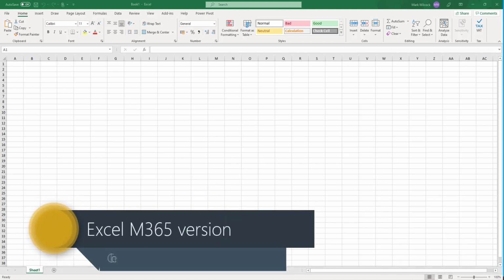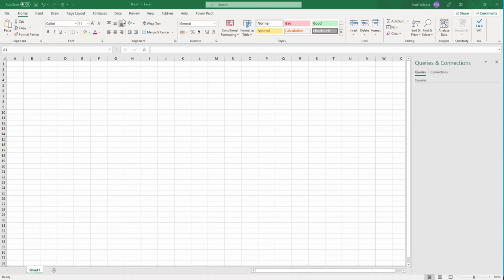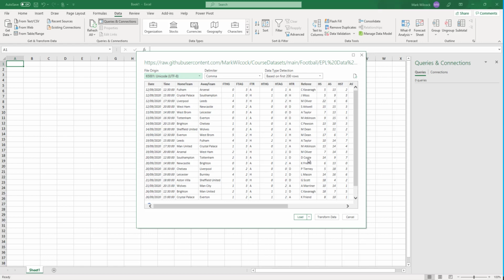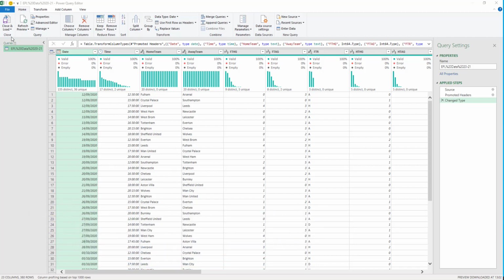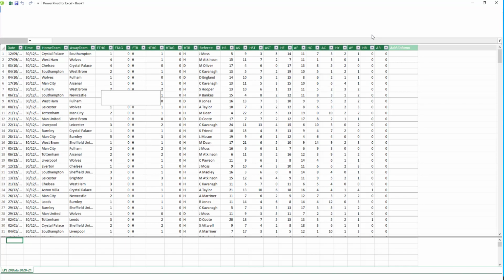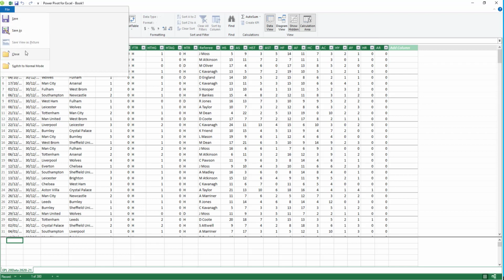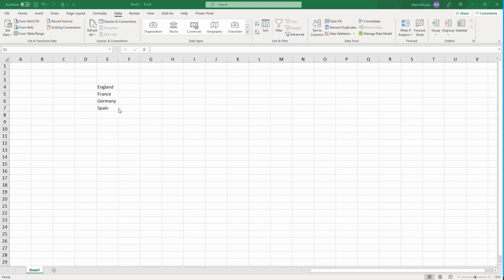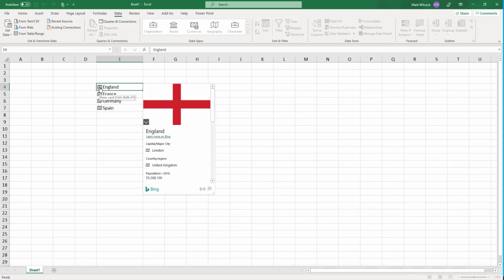SDN Advanced Excel Course - Welcome and Excel Version Checks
This is a pre-course video for the Advanced Excel Course.  We will be learning about three very useful capabilities in the latest version of Excel: Power Query, Power Pivot and linked data types.  This video shows how you can check that you have the right version of Excel to be able to participate fully in the course.

The video mentions a publicly available data file that you need for the checks.